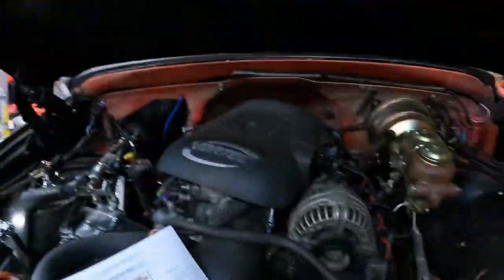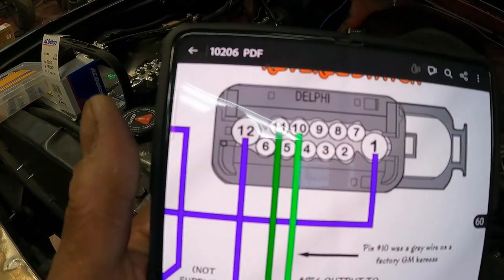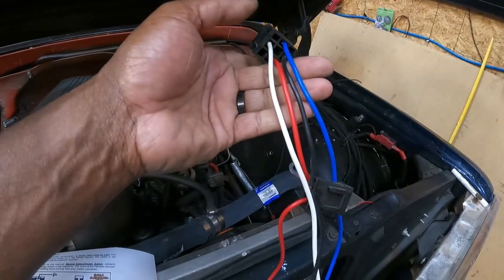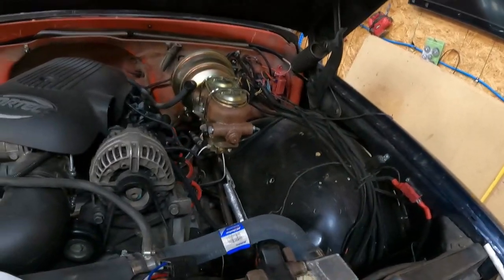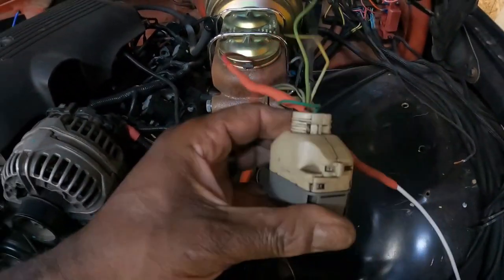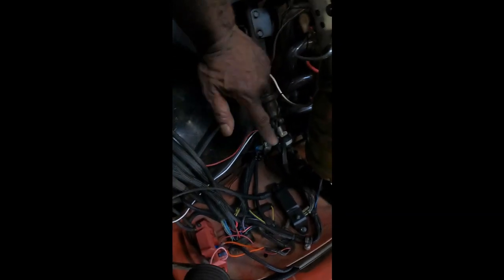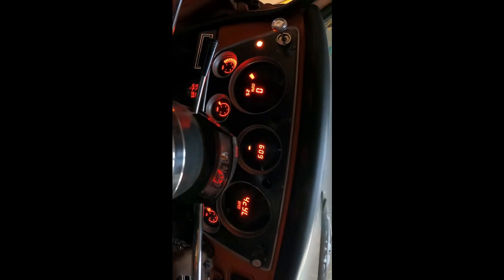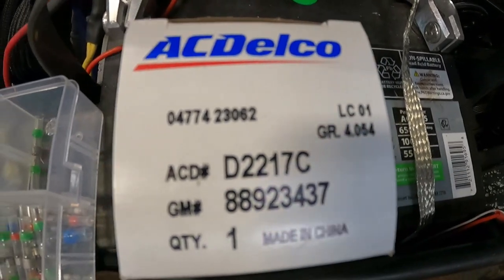Project C10 Neutral Safety Switch (NSS) & Reverse Lights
Today we are hooking up the Neutral Safety Switch & Reverse Lights on our C10 project. My factory NSS wasn't working so, we are now going to use our 4L60E NSS for safety and reverse lights.

4L60E Neutral Safety Switch:

67-72 C10 Neutral Safety Switch:

4 Pin Relay: